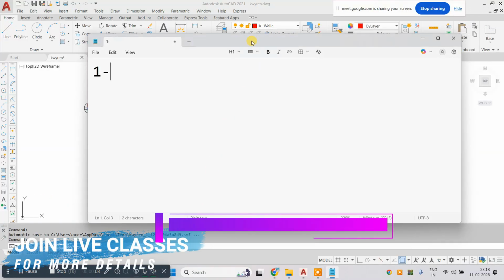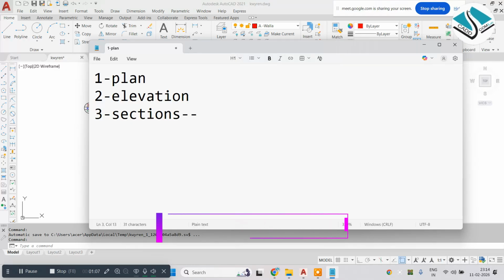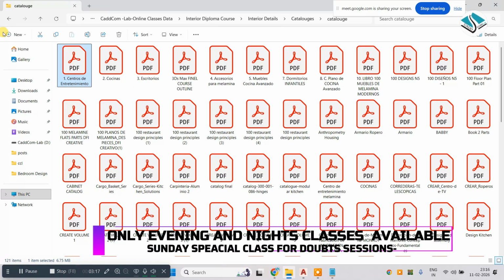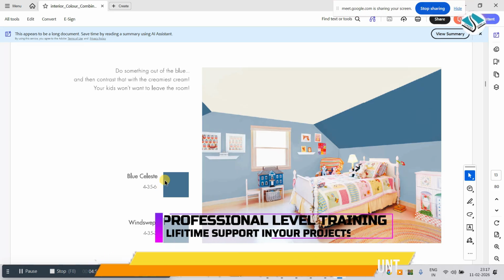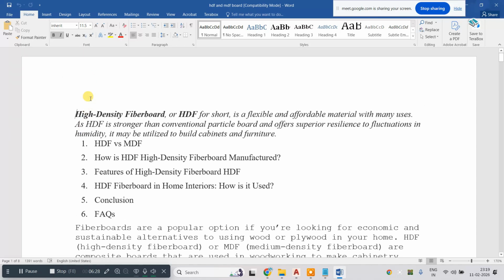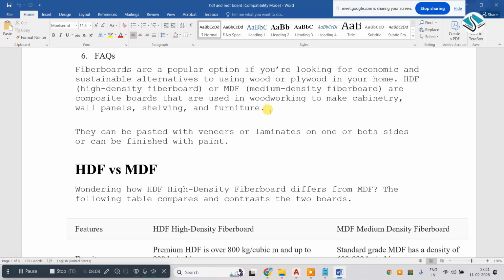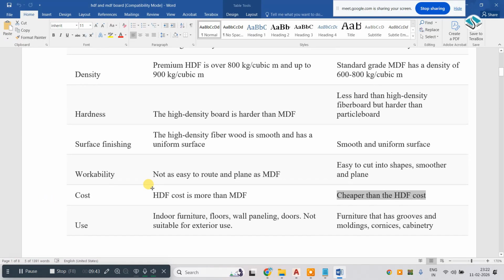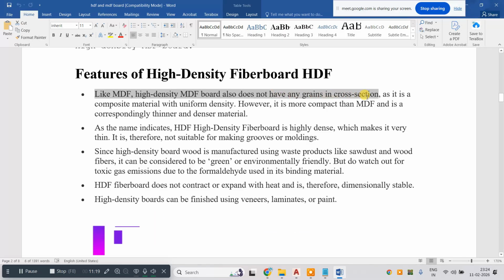Class 1- Interior Desig Theory Full details+drafting process and detailng methods Must Watch-chatgp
Stop dreaming and start earning!
With Caddcomlab- With Professional Courses-
🚀Learn the 8 BEST Interior Designing Softwares With Live Projects
✅AutoCAD,
✅SketchUp,
✅V-Ray,
✅Lumion
✅Photoshop
✅Autocad Interior Design
✅Autocad Dubai Course
✅3ds max+vray Interior+Exterior
to design your own home and take on high-paying client projects.
Get Lifetime Access to videos, software, complete mentor support, job guidance, and free 3D models.
DOWNLAOS APP AND GET ALL LIVE AND OFFLINE COURSE AND ALSO GET DETAILED DRAWINGS-
FROM PLAYSTORE- CADDCOM LAB

1-Autocad+Sketchup+Vray +Photoshop 3 Months Duration
2-Autocad+3dsmax +Vray+Photoshop-6 Months-
3-Autocad Interior Design professional Course-2 Months
4-Autocad Sketchup+Vray+Lumion+Photoshop-4Months
5-Autocad Interior+Revit Architetcure+Interior+Enscape+Photoshop-5Months
6-Autocad Inteior Professional Course-3 Months
7-Autocad Architetcure+Interior+Gulf Country Course 5Months
8-One Year Diploma In Interior Design-
6-6months Diploma In Inteior Design
All courses With Live Training +Live With Recoreded Class-and Professional Drawings-
7-Online+Offline Classes Available Now Center In Lucknow

          -Select your own Batch Timings - Night And Evening (786)

 1•  Autocad Interior+ Architecture Training by CaddCom Lab -

 2•  STAAD PRO Detail Training For Professionals -

 3- •Revit Architecture + Structure + Bim Training By CaddCom Lab -

 4-• Photoshop Training by CaddCom Lab -

 5-• Adobe Premiere Pro Training By CaddCom Lab -

 6-• Sketchup + vray Training By CaddCom Lab -
 7•  Solidwork Training By CaddCom Lab -
 8•  Catia Training By CaddCom Lab -
 9•  Nx Cad - By CaddCom Lab -
10• Rhino Training By CaddCom Lab -
11• LumionTraining By CaddCom Lab -

1- Call For Any Queries And Software Regarding Problem 24/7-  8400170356 WHATSUP , 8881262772 CALL OR WHATSUP-